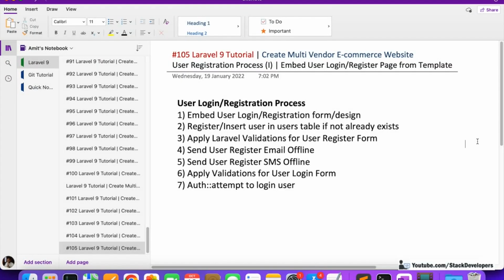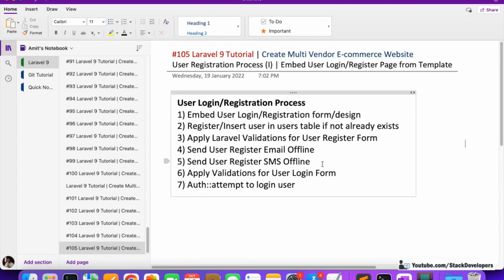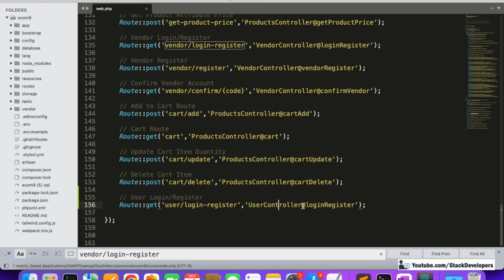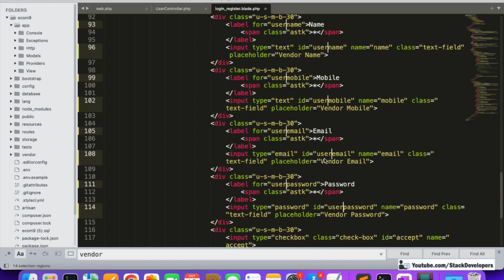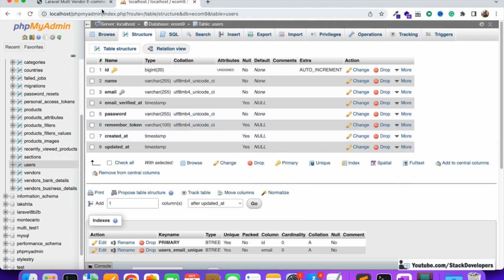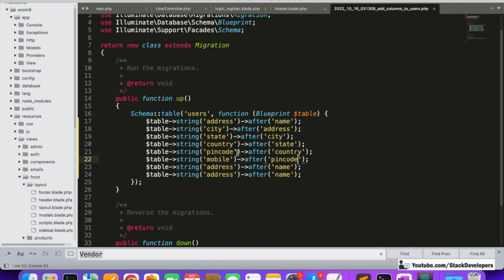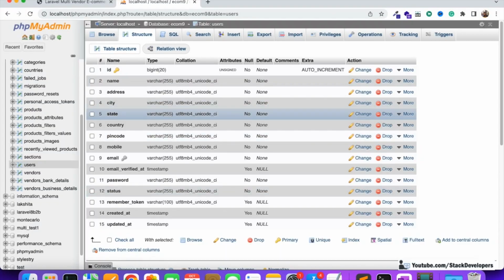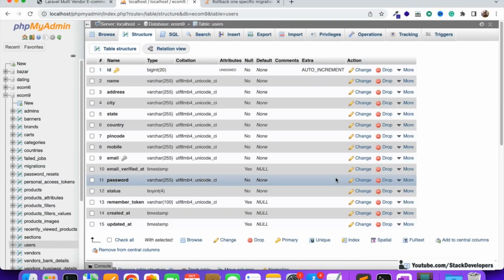Laravel 9 Tutorial #105 | User Registration Process (I) | Convert HTML to Laravel blade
In Part 105 of the Laravel 9 Tutorial to create a Multi-Vendor E-commerce Website in Laravel 9, we will start working on the user register/login process with default Web Auth.

For Vendors, we have used guards and now for Users, we are going to use default Web Auth.

User Login/Registration Process is as below:-
1) Embed User Login/Registration form/design
2) Register/Insert user in users table if not already exists
3) Apply Laravel Ajax Validations for User Register Form
4) Send User Register Email Offline
5) Send User Register SMS Offline
6) Apply Validations for User Login Form
7) Auth::attempt to login user

In this video, we are going to embed the User Login/Registration form/design.

1) Create Route:-
First of all, create a Get route for the login/register page in the web.php file like below:-
// User Login/Register
Route::get('/user/login-register','UsersController@loginRegister');

2) Create UsersController:-
Now create UsersController at /app/Http/Controllers/Front/ with below artisan command :-
php artisan make:controller Front/UsersController

3) Create loginRegister function :-
Now create loginRegister function in the newly created UsersController.

4) Create login_register.blade.php file:-
Now create the users folder at path /resources/views/front/ and then create the login_register.blade.php file under the users folder that we will copy from the vendor login/register page.

We will now update the users table with migration.

5) Update users table (With Migration) :-
First of all, we will run the below command to create a migration file in which we are going to add new columns for the users table.

php artisan make:migration add_columns_to_users

Now we will add required columns like mobile, address, city, state, country, pincode and status for users table in migration file.

Now we will run the below command to add columns in the users table :-

Check users table is updated with additional columns.

In the next video, we will register a new user and insert in users table.